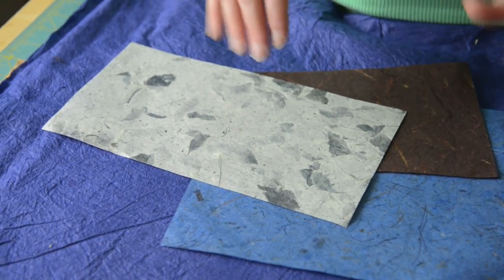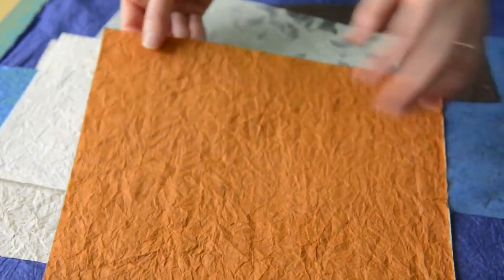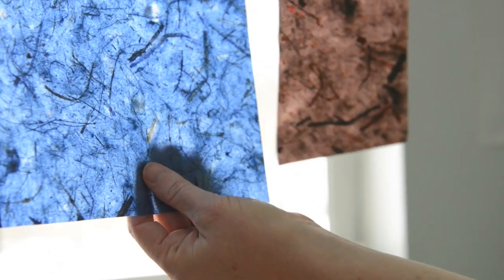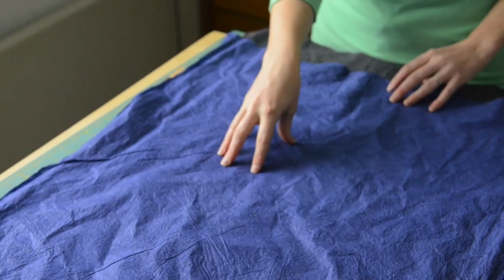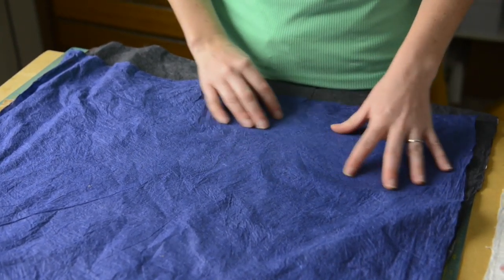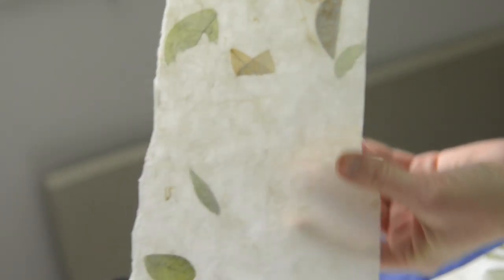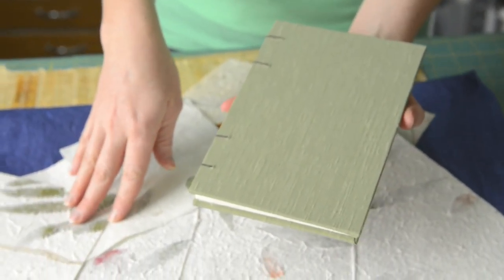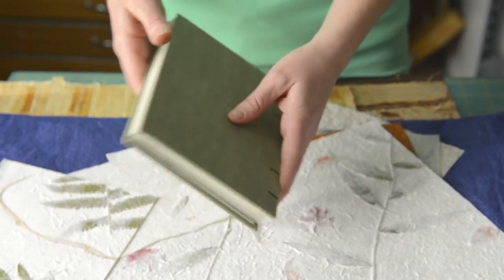Bookbinding 101 — Decorative Paper Part 1 of 7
Part 1 — Unryu and papers from Thailand — A little bit about how to use them, but this is mainly to show different looks and styles of paper. If you have not seen and handled a paper in person, video gives a better idea of it than a still photo can. —badgerandchirp.com